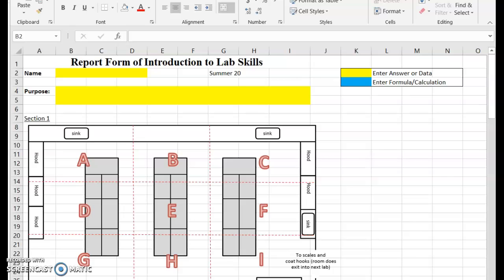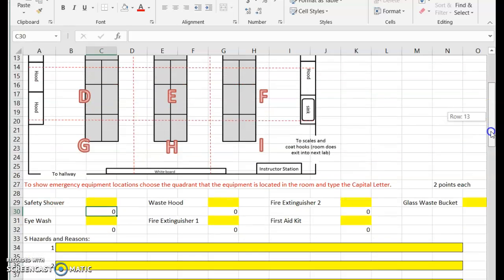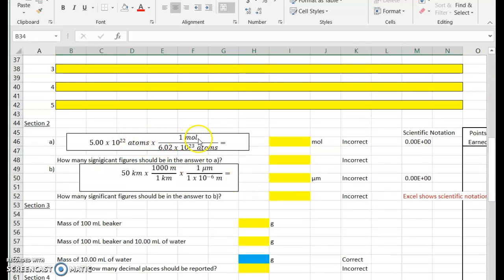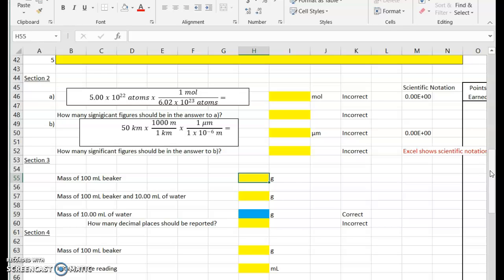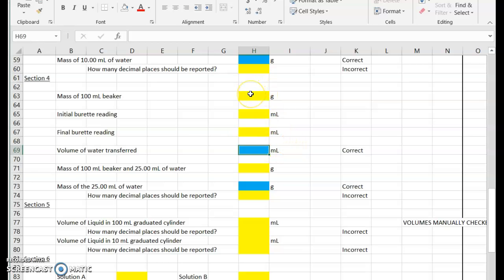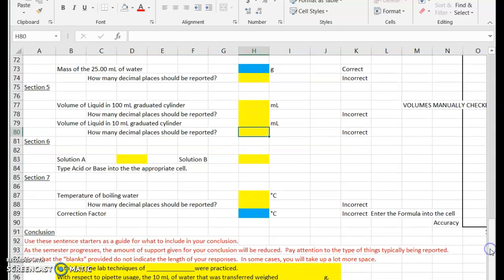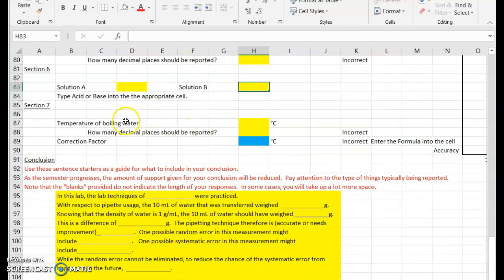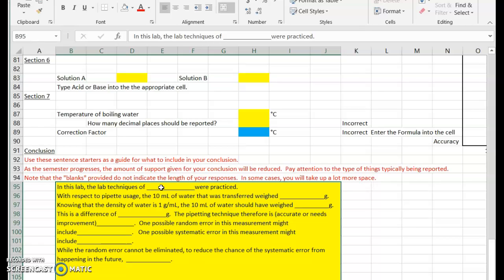Chem 102 Experiment 2 PreLab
Entering Observations and Data into Excel